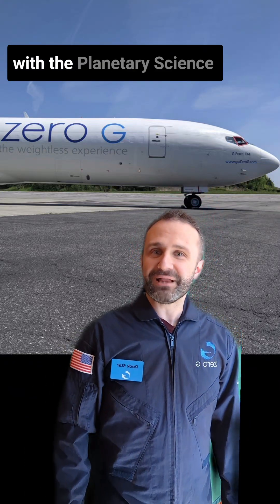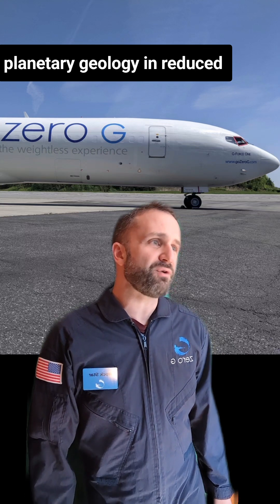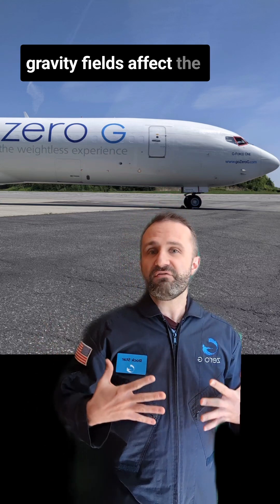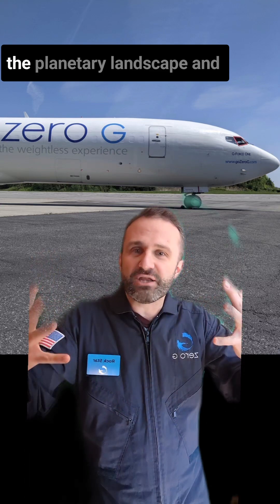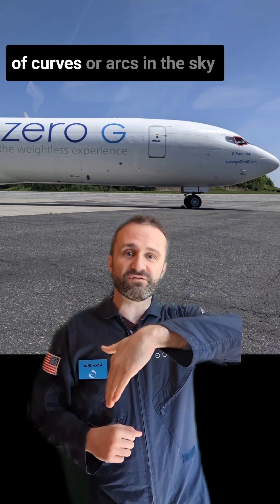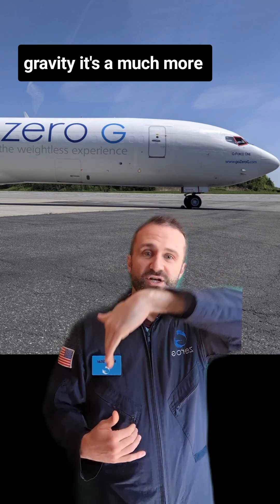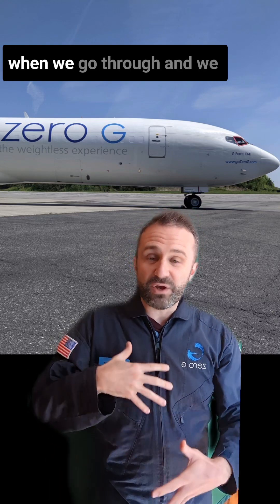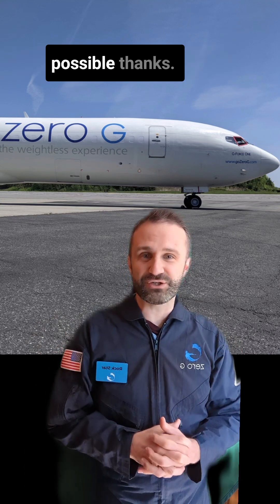Turning down gravity in the laboratory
How can we "turn down gravity" on Earth? We climb on an airplane, of course!

PSI Research Scientist Kirby Runyon demonstrated how to perform geology experiments in reduced gravity on an airplane in a new paper published in the Planetary Science Journal.